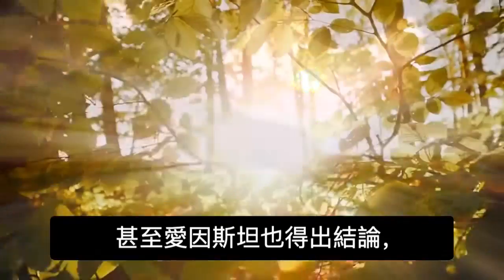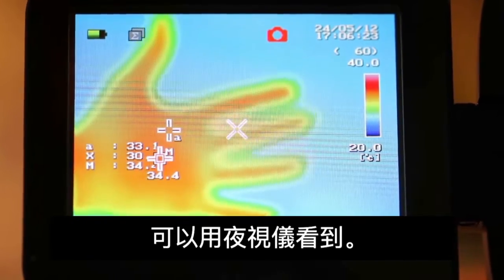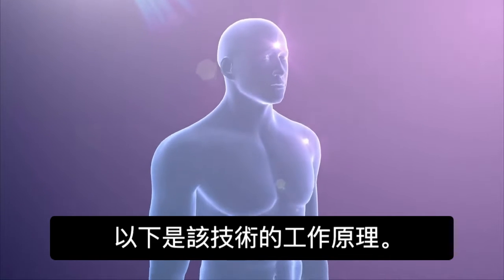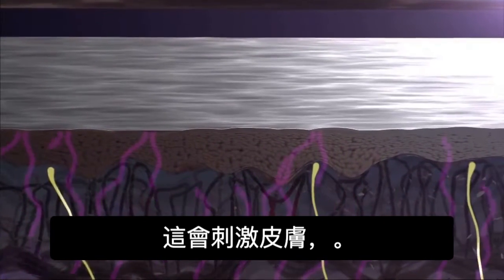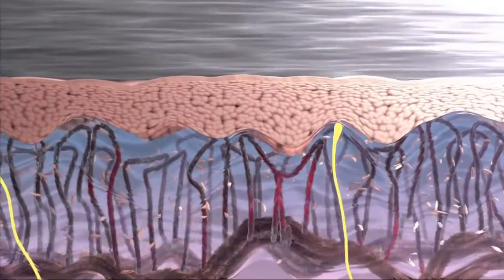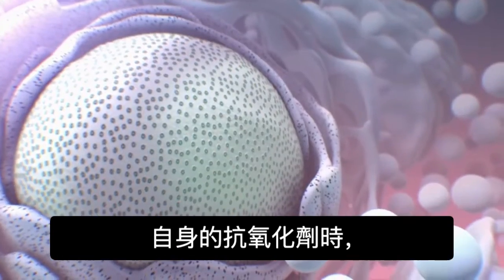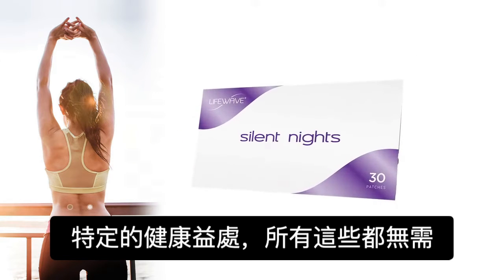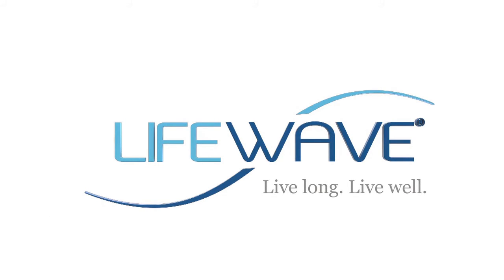The Health Technology Behind Phototherapy With Chinese Subtitles